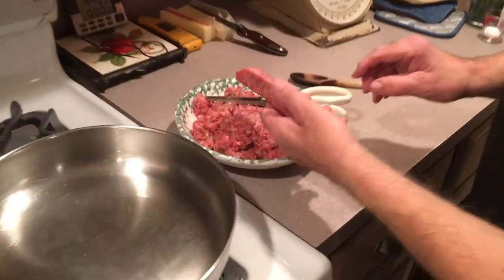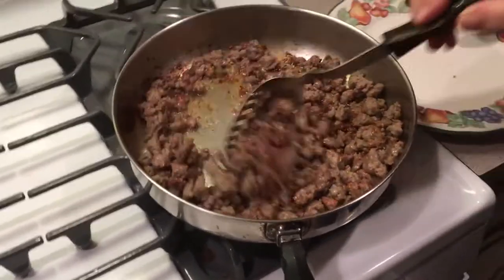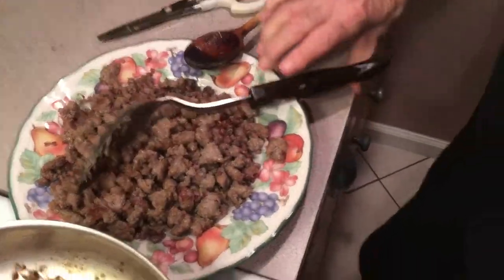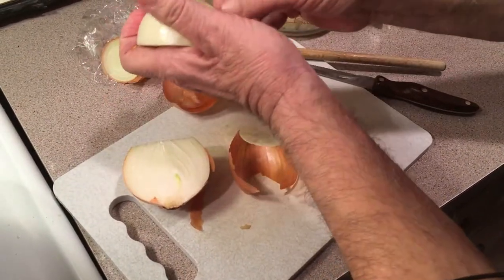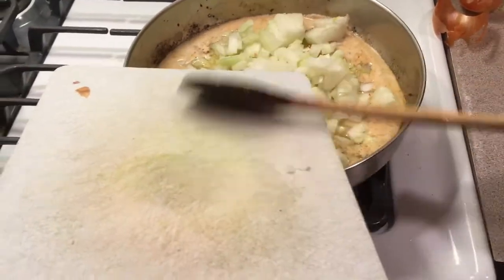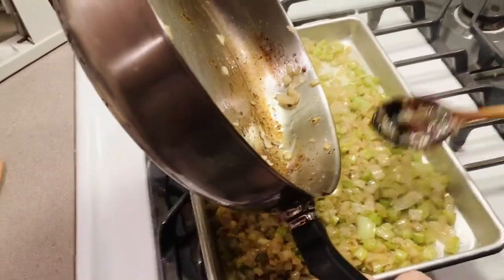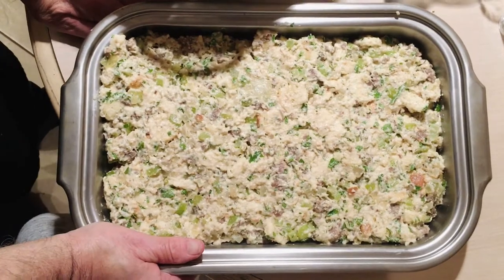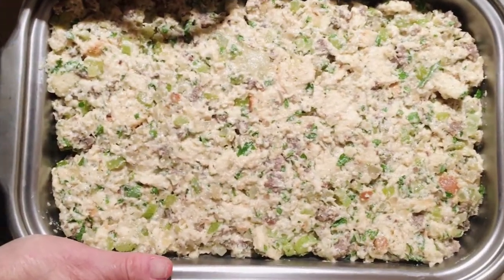Stuffing (With Italian Sausage) - Coooking With Grandpa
We hope everyone has a wonderful Thanksgiving from everyone that works on Coooking With Grandpa!

                                                       Ingredients:
Sweet Italian Sausage                 1 lb.
Onion                                              1 lb.                    = 3 cups
Celery                                         1/2 lb.                    =  2 cups
Butter (Unsalted)                      1/2 lb.                    ≈ 2 sticks
Parsley (chopped)                     1 oz.                      = 1/2 cup
Thyme                                          2 g.                       = 1 tbsp
Pepper (As needed)
Salt                                                10 g.                     = 1 1/2 tsp